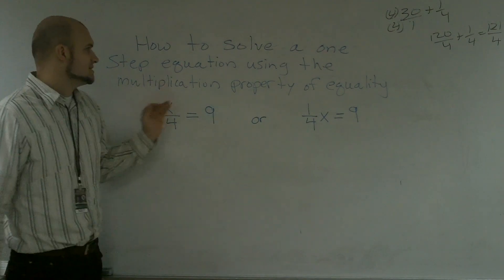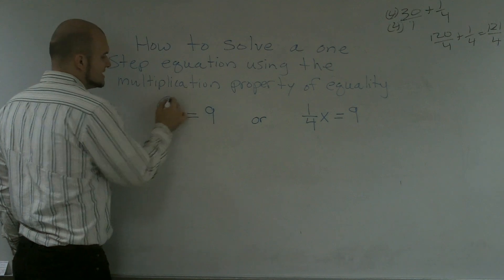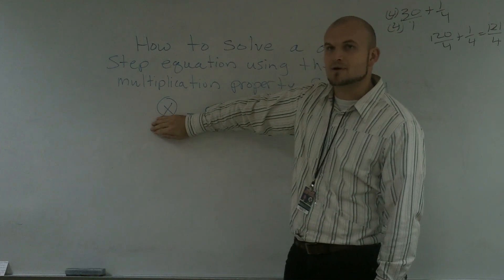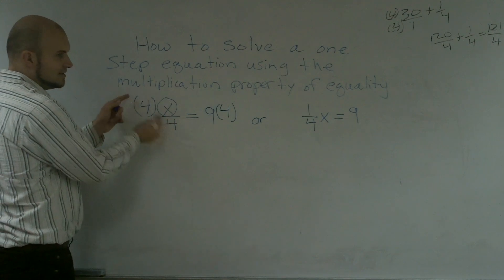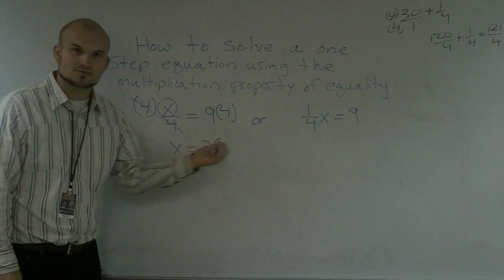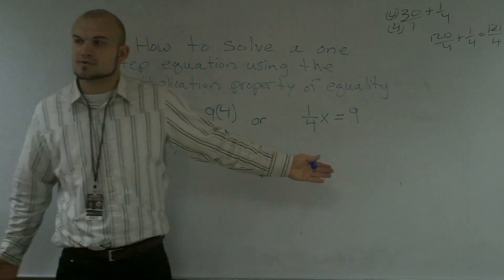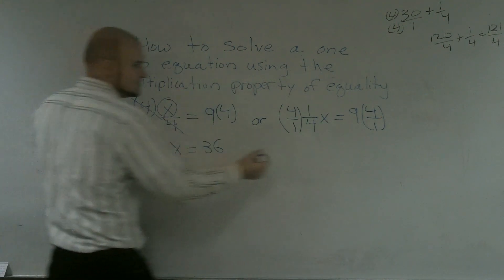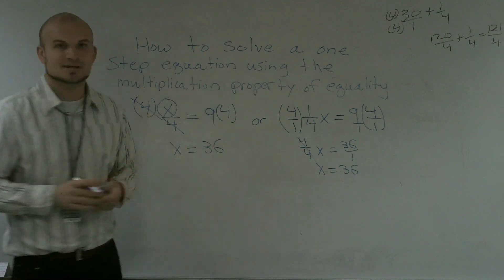How to solve a one step equation by the multiplication property of equality